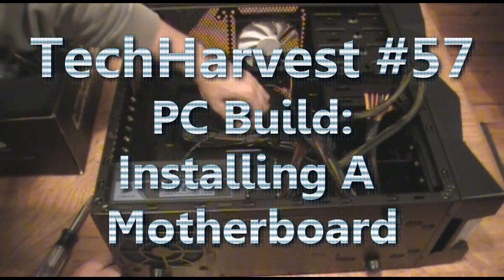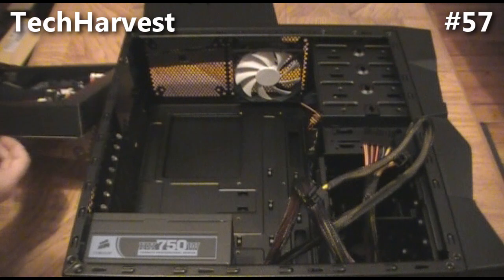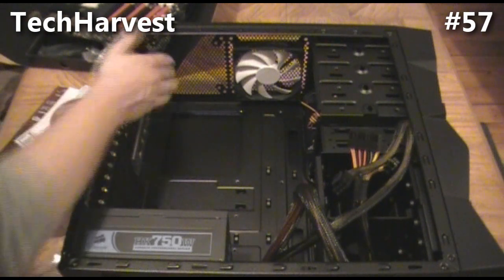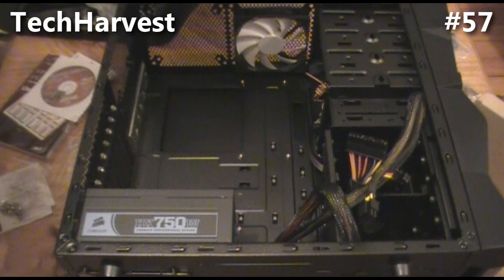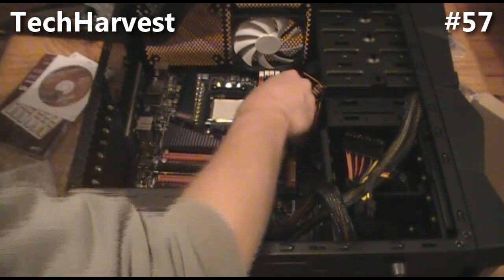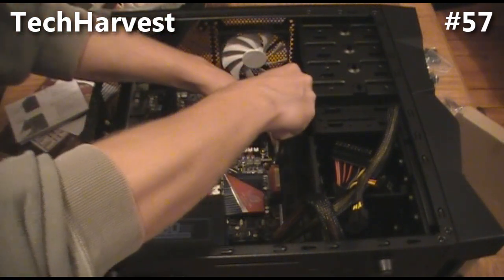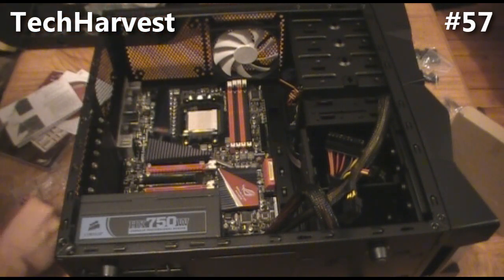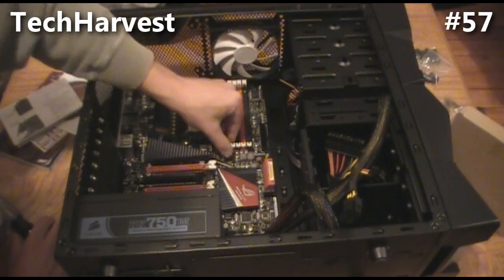Building A PC: Installing A Motherboard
This video focuses on installing an Asus Republic of Gamers Crosshair IV Formula motherboard in a new PC build.  These videos chronicle the first time I put a computer together from scratch.